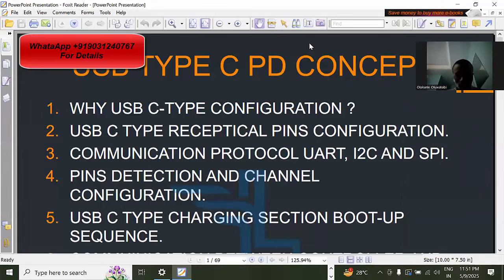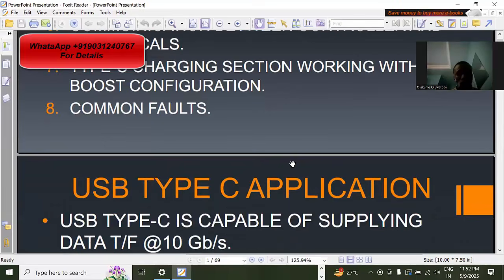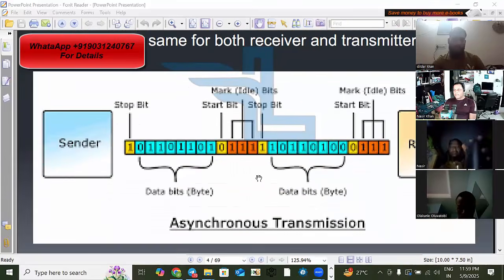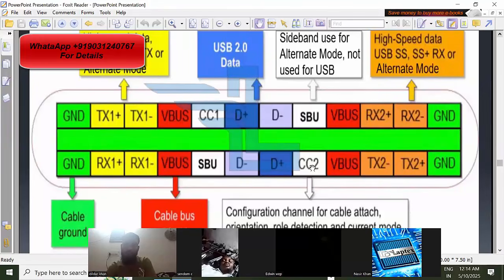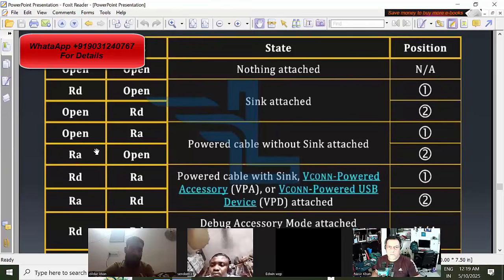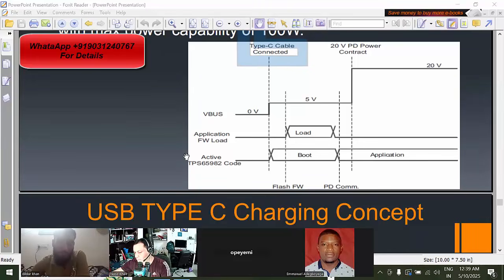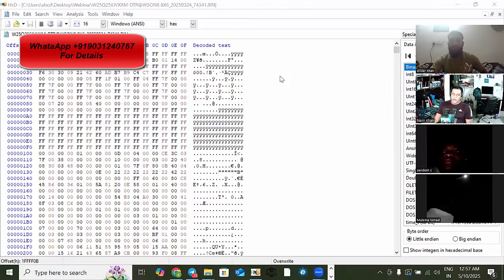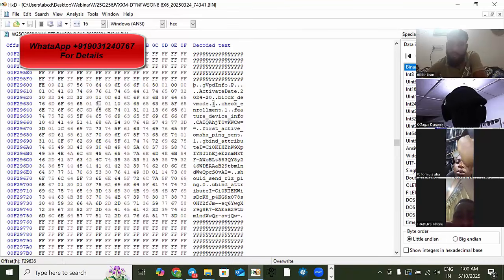Chiplevel Webinar For African Technicians in English Part 1 Demo Only | Laptex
This video clip is a demo of the chiplevel webinar conducted by laptex for Chiplevel african technicians for Free. The topics included are Type C, Chrome book unlock techniques, Bios editing, SMBus SDA, SCL programming using SVOD 4 and many more topics are covered. This video will only brief about the technique, complete details is discussed in the Online Paid Video Course with complete solution. Stay Updated with Laptex Video Course.

Free Register on Our Website For Latest Ok Tested Working Bios-

The complete Course covers 400 videos of theory, practical, and case studies from 1st-generation to 12th-generation laptop motherboard repair.

All cases are covered in our advanced and updated laptop repairing course which covers all the repairing logic, concepts, and techniques for troubleshooting different laptop motherboard faults.

Laptex provides the complete component as well as chip-level training with live practical on faulty motherboards to understand the application of the concept. As our slogan defines learn the logic concept.

You can also visit our office @ 507, 5th floor, Red Rose building, 49-50 Nehru Place Delhi 110019